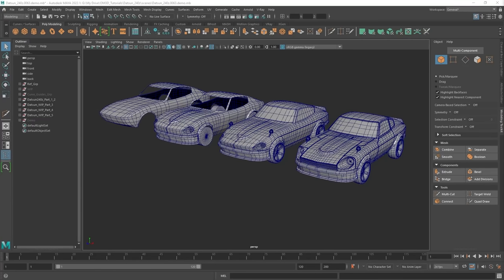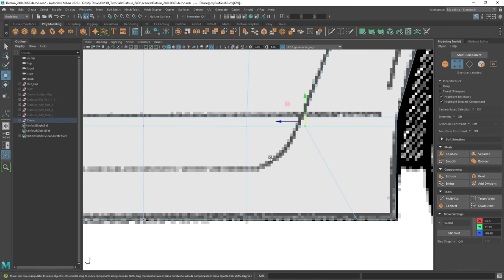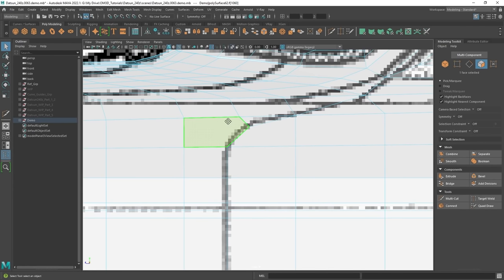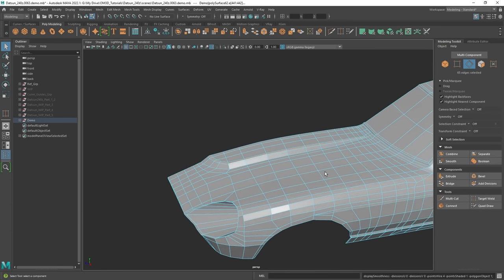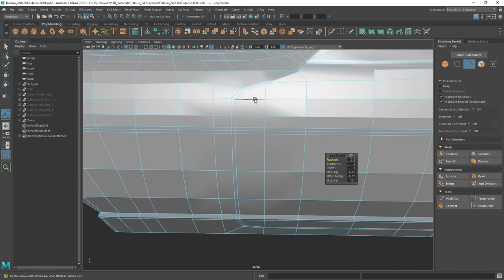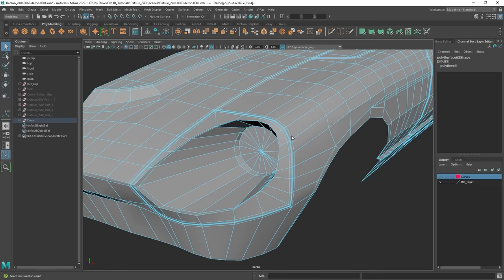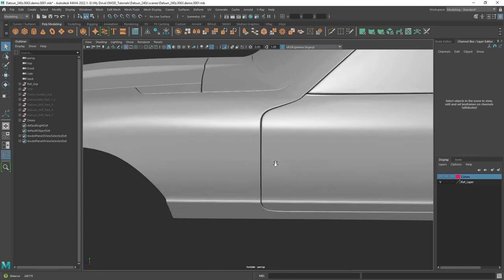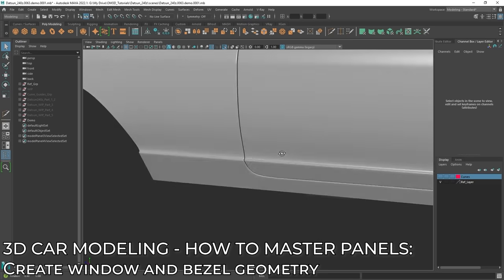3D Car Modeling - How to Master Panels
After watching this tutorial, you will learn one of the most important workflows in car and vehicle modeling, which is how to add hard surface panels to your models. Sign up for my upcoming 3D Modeling course today

The series will include a combination of high level concepts, workflows, and step by step techniques and is targeted for beginner to advanced skill level in 3d modeling.

Software used in Tutorial:

Maya 2022.1
Pure Ref

0:31 Recap and Overview
0:58 Final body and form adjustments
4:22 Prepare edgeflow for paneling
14:21 Apply the initial bevel
16:29 Clean up geometry after initial bevel
19:51 Apply the second bevel and extrusion
23:14 Review and finalize panels
24:45 Clean up geometry after final bevel
26:22 Create window and bezel geometry
29:57 Create windshield and bezel geometry